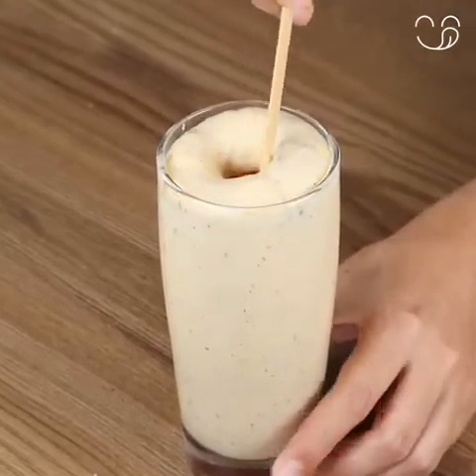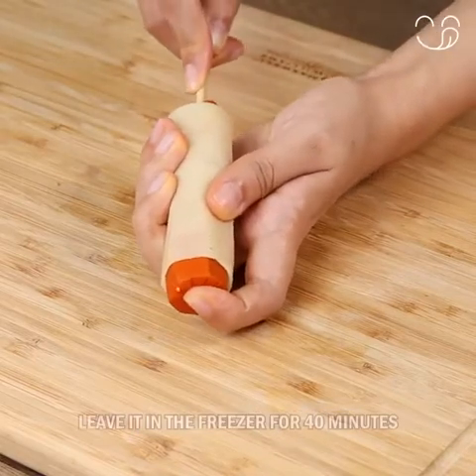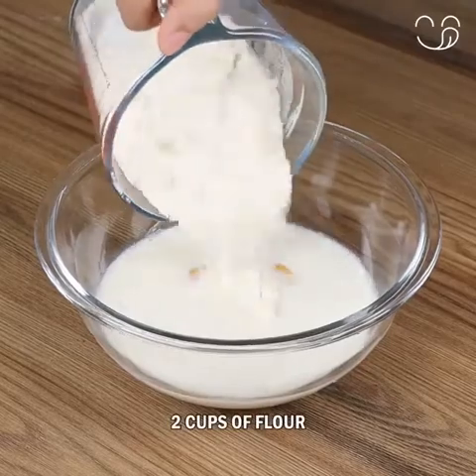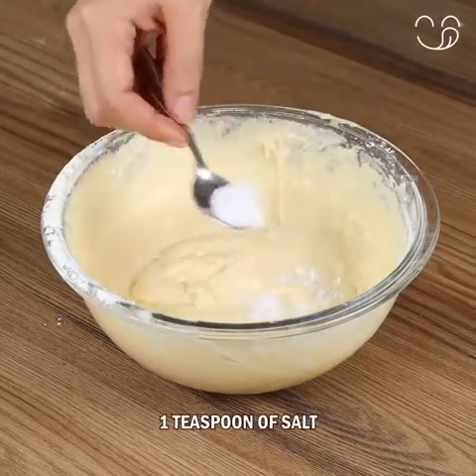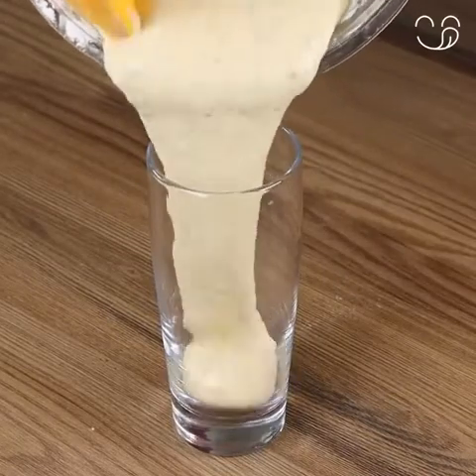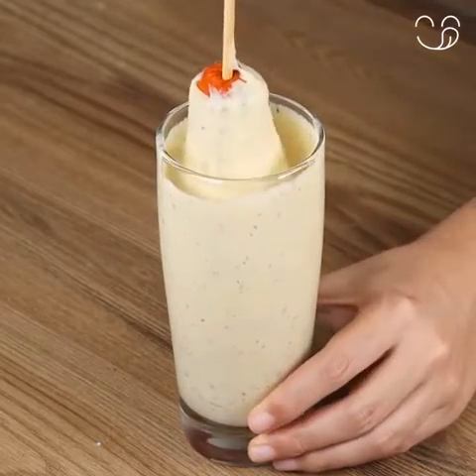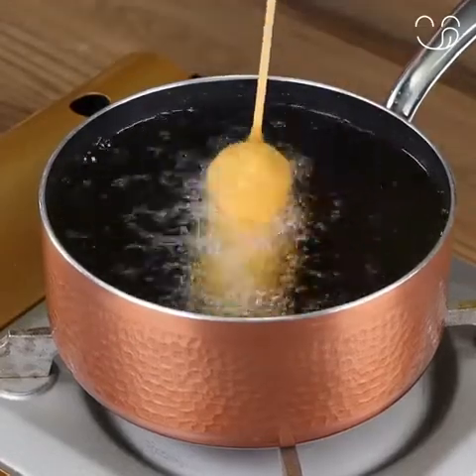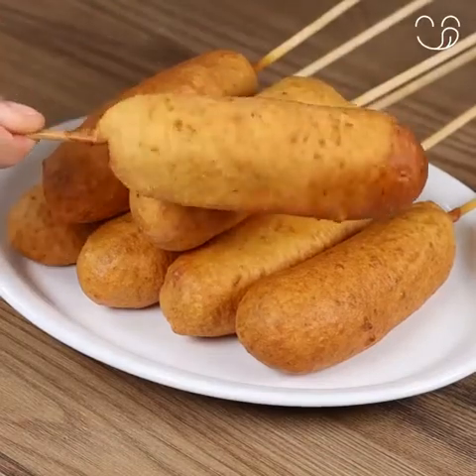Fried Hot Dog | Incredibly Delicious 😋 | Yum Makers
MOUTH-WATERING RECIPES YOU'LL REALLY LIKE Here you'll find simple exotic food ideas that you will want to try! After watching this video you can cook delicious sausages with noodles, juicy chicken on sticks and spicy meat - I'm sure, your guests will be amazed! As a bonus, we showed divinely delicious pastry ideas you can cook to surprise your family.